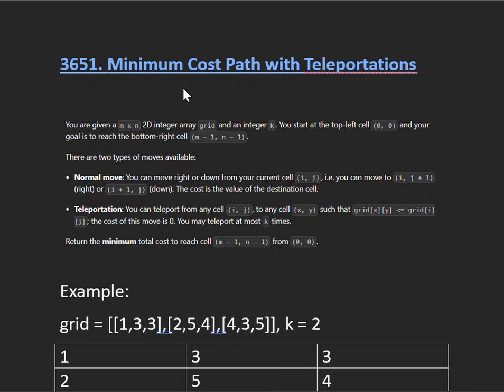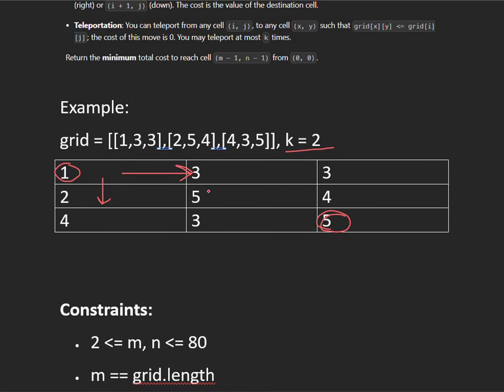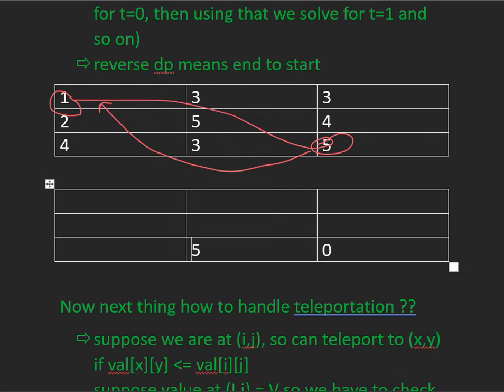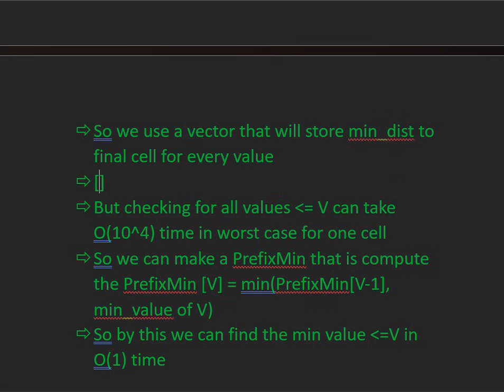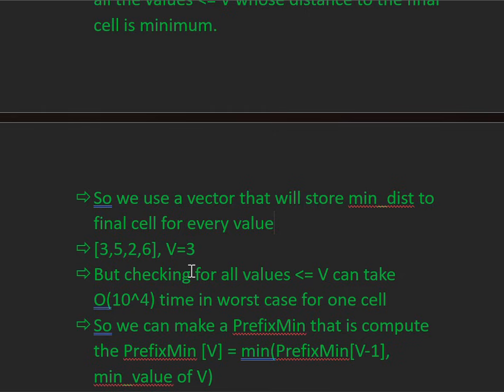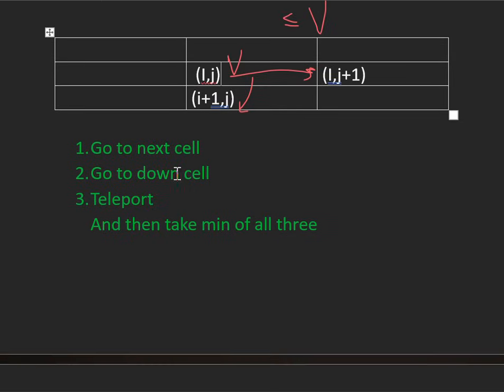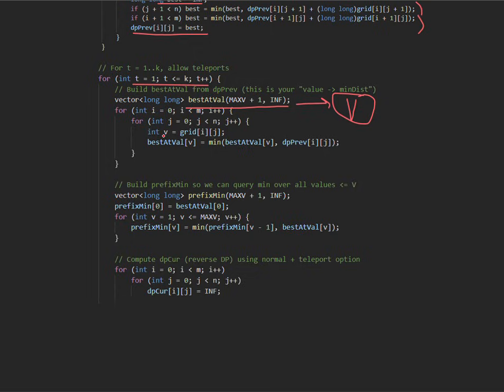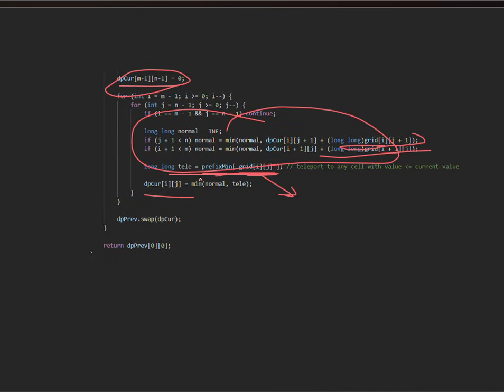leetcode 3651 | Minimum Cost Path with Teleportations | Hard | Beginner Friendly | Must Watch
in this i have used reverse dp and solved for teleportation in layers that is use the result of 0 teleportation to calculate for 1 teleportation.

then i have used a vector that will store minimum cost to the destination cell for each value V
a cell having value V can teleport to all the cells having value less than equal to V, so to find the minimum cost of all the cells having value less than equal to V will take O(10^4) time in worst case
so to handle this we use prefixMin, where prefixMin[V] = minimum cost of all the cells having value less than equal to V, now we can get the value to teleport in O(1) time.

timelines:
0:00 Problem statement
1:41 Example
3:13 Constraints
3:36 Approach - must watch
12:50 Code